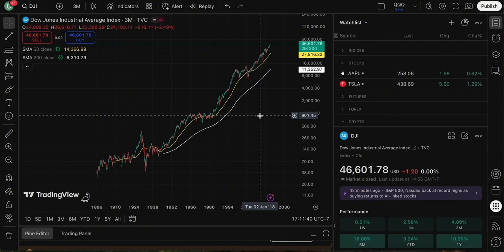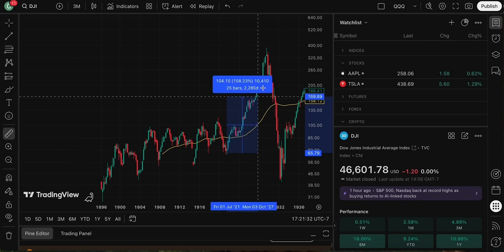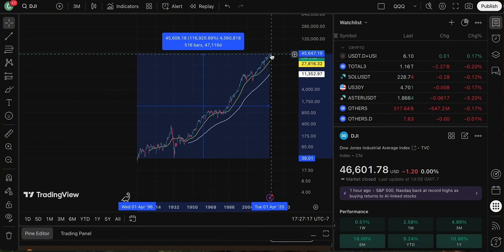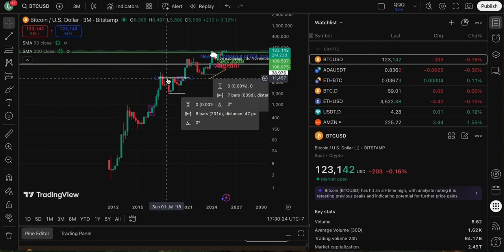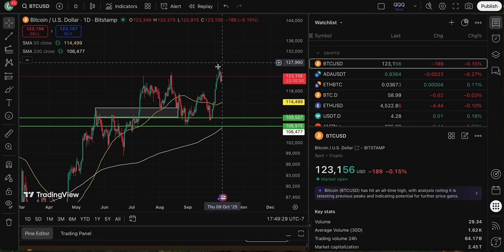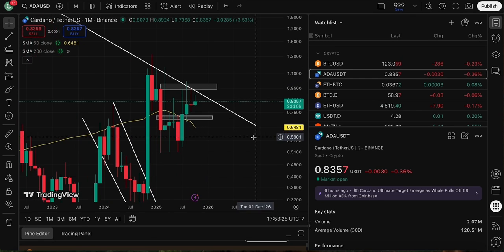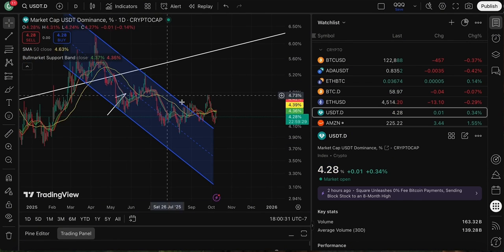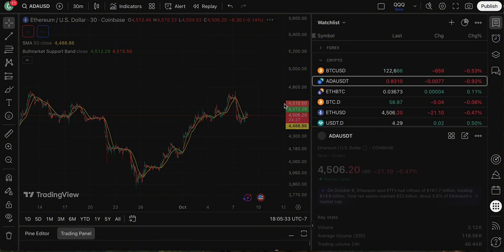BullTheory: Broad market fundamental analysis and Crypto outlook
Use my link to join robinhood and start trading today🔥

Sign up for Robinhood with my link and we'll both pick our own gift stock 🎁